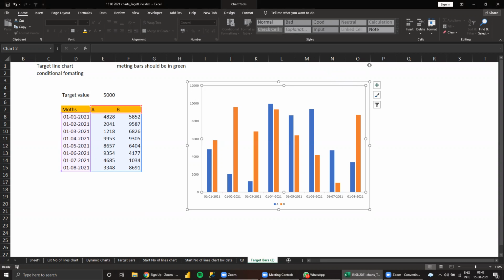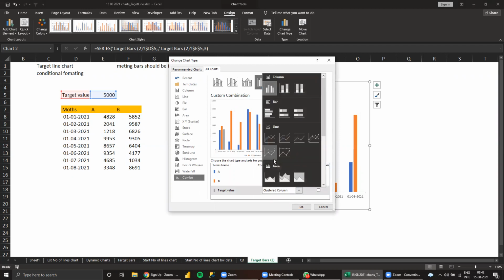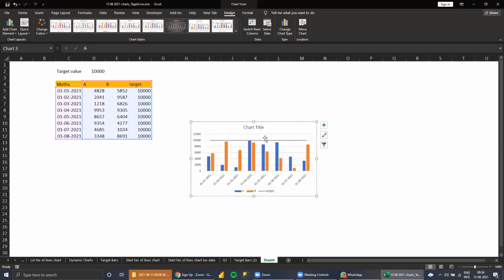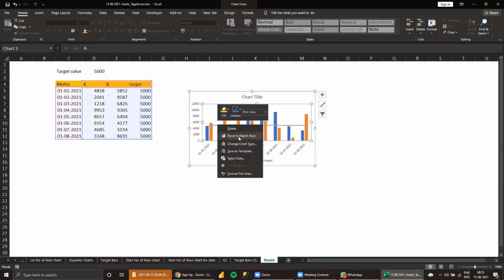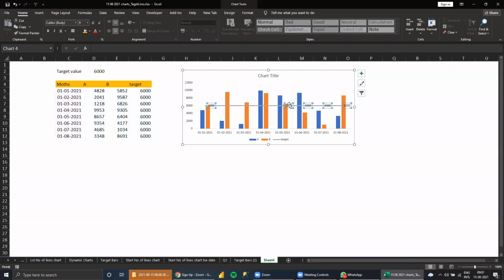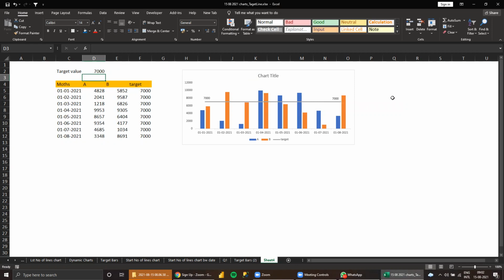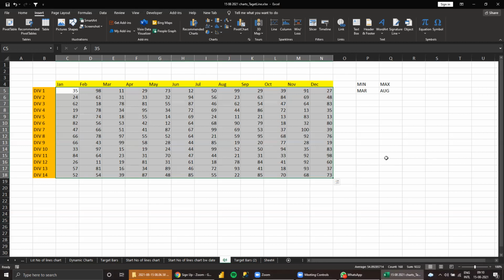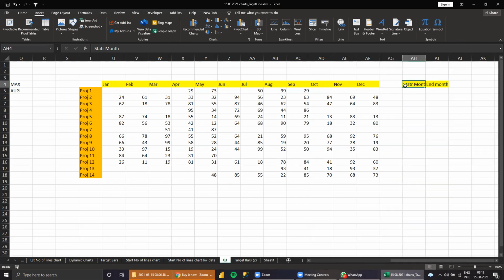15 08 2021 Charts Taget Line 2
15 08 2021 Charts Taget Line 2